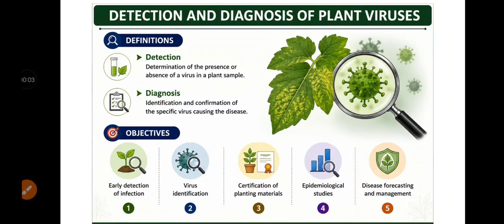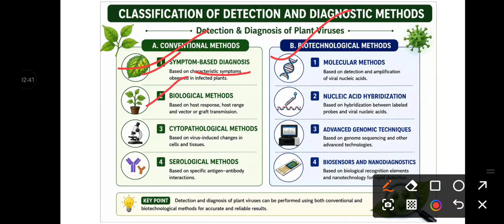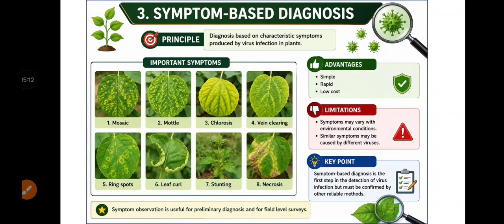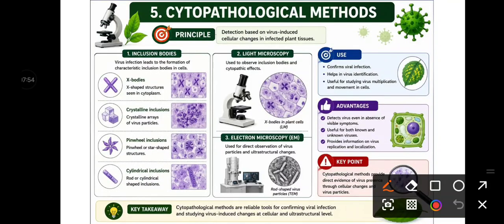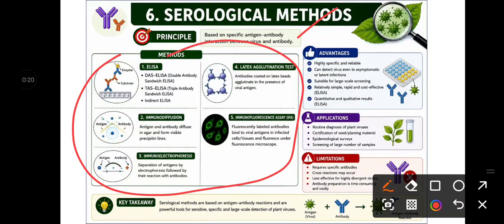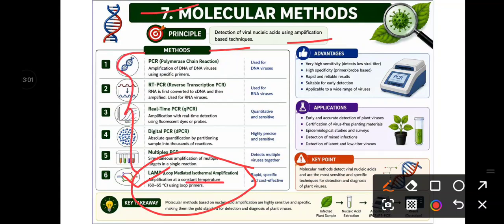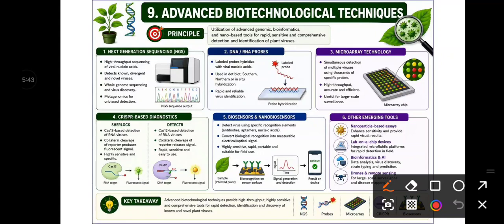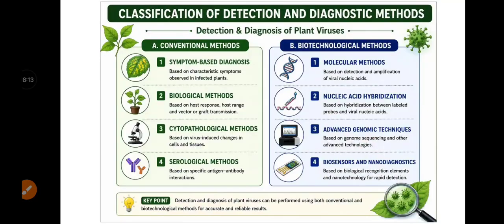Plant Virus Detection & Diagnosis Methods | ELISA, PCR, RT-PCR | Plant Virology Lecture 7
🦠 Plant Virus Detection & Diagnosis Methods Explained

How do scientists identify whether a plant is infected by a virus? In this lecture, we discuss the major methods used for plant virus detection and diagnosis.

✅ Symptom Observation
✅ Indicator Plants
✅ ELISA
✅ PCR & RT-PCR
✅ Hybridization Techniques
✅ Modern Diagnostic Methods

🎯 Important for:
ASRB NET | ARS | ICAR JRF | ICAR SRF | MSc Agriculture | Plant Pathology | Plant Virology

📚 Part of the Complete Plant Virology Lecture Series on Plant Pathology Pathsala.